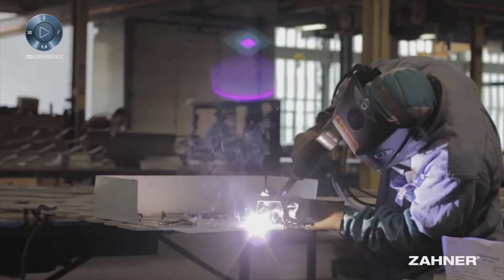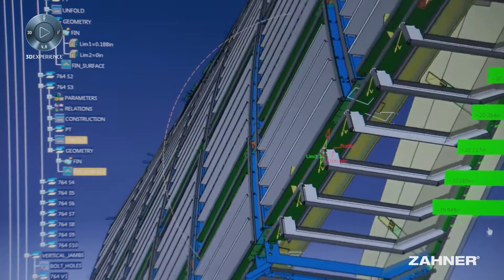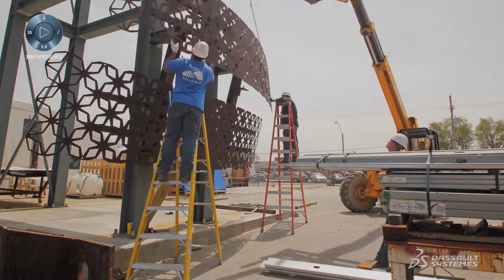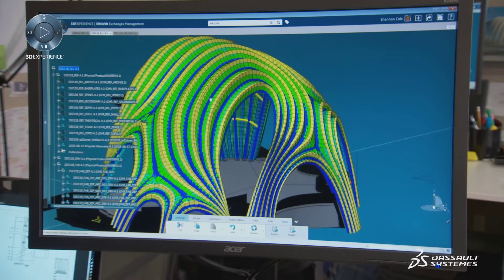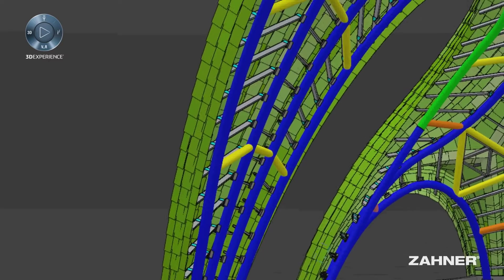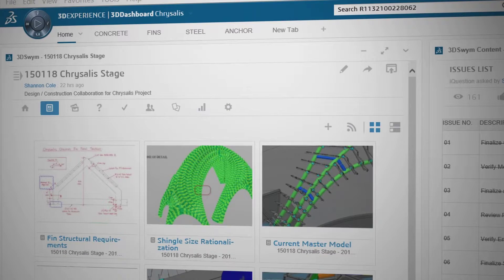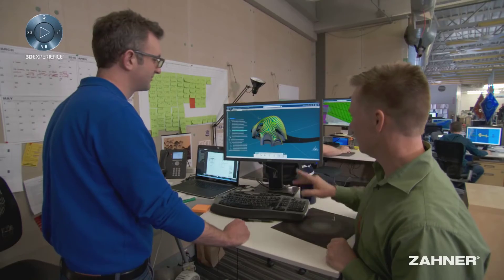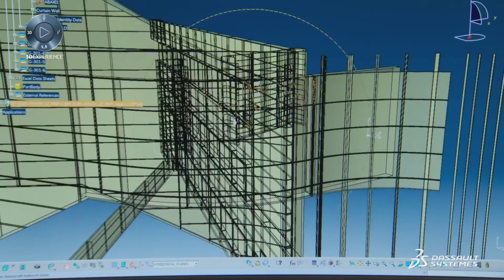Zahner Facade Customer Case Study with Dassault Systemes 3DExperience industry solution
Description of how Zahner's use the 3DExperience Platform to coordinate and construct complex facades